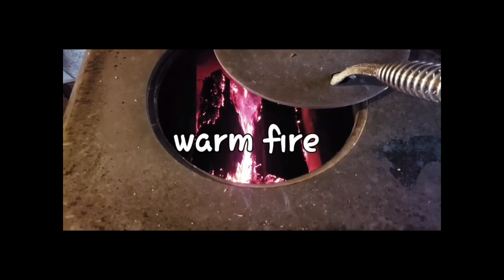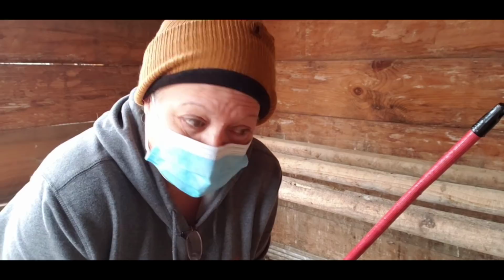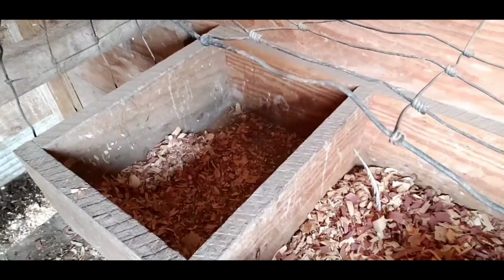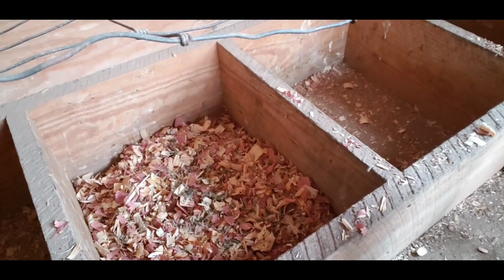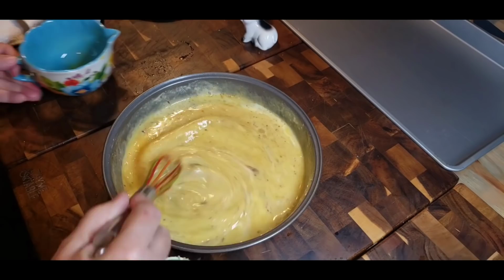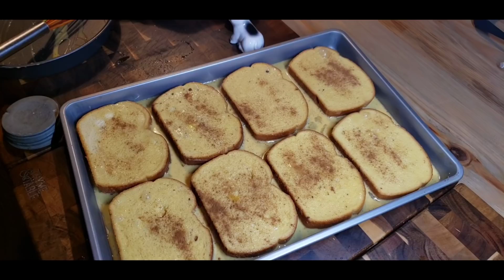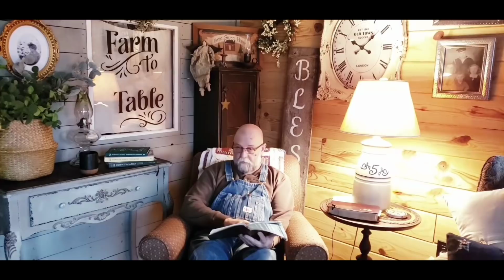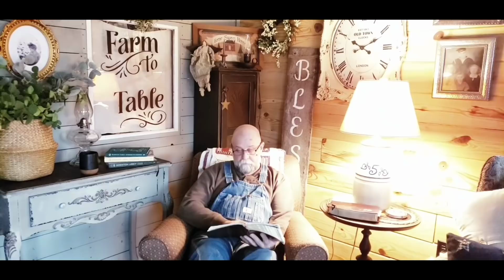Winter Blast || Taking care of the Laying Hens || Easy French Toast || Bible Study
Lori Brown
Imboden, Arkansas
72434

recipe
Sheet pan French Toast

oven 375
4 eggs
1/2 cup heavy cream
1/4 cup brown sugar
1 t. vanilla
1 t. cinnamon
mix well, pour into a
sprayed baking sheet
Bake 8 minutes, turn over,  bake 6
 minutes , Enjoy

Shop with Mrs. Lori and Mr. Brown

make up, skin care and more!